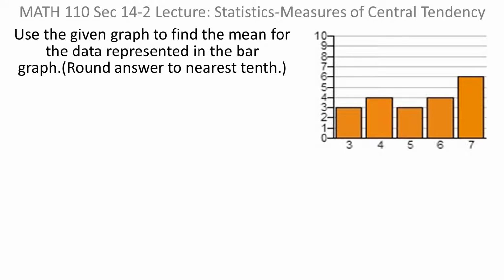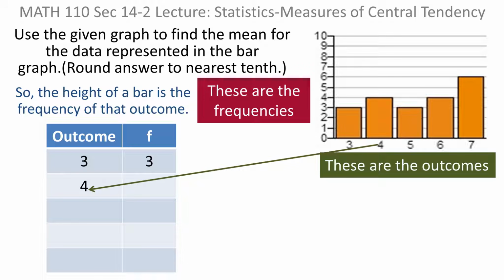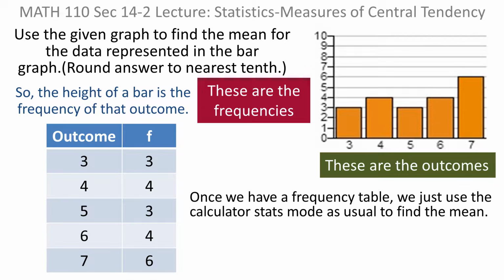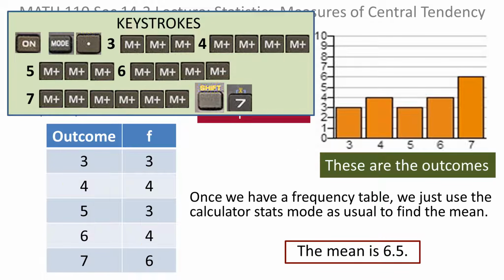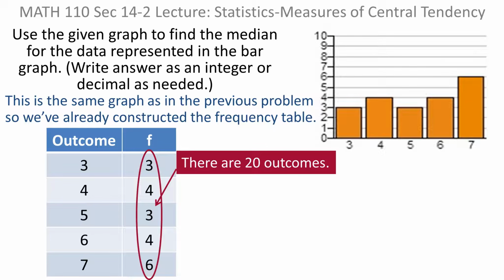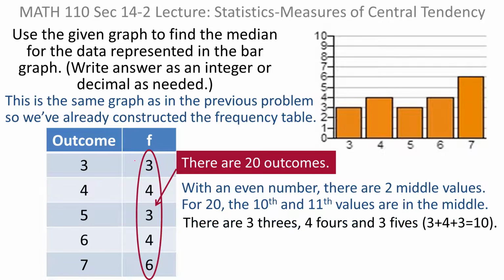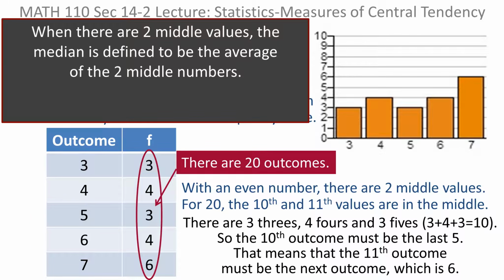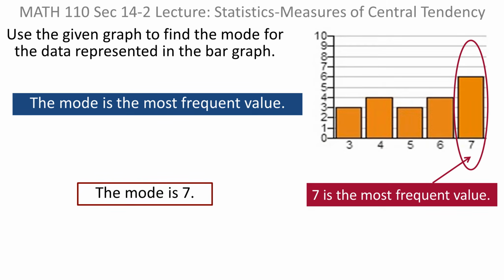Statistics: Mean, median and mode from a bar graph